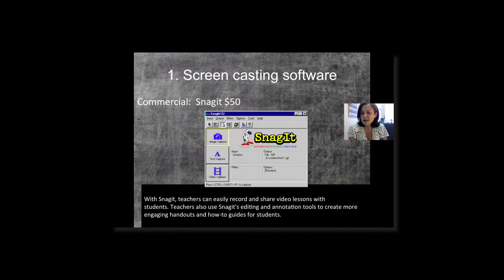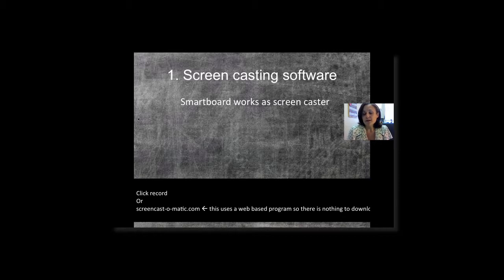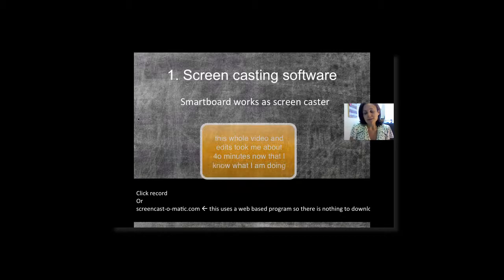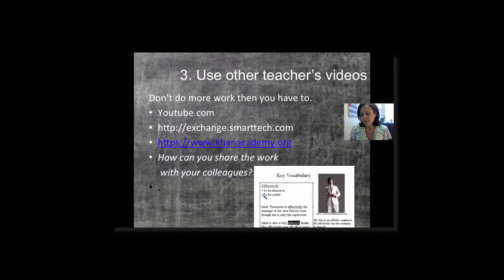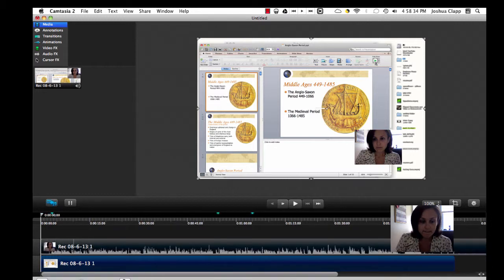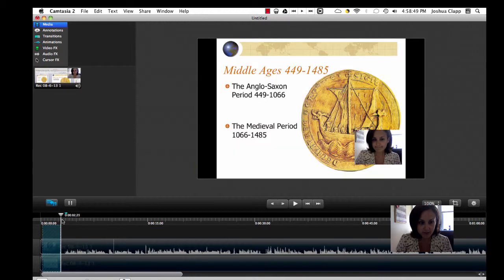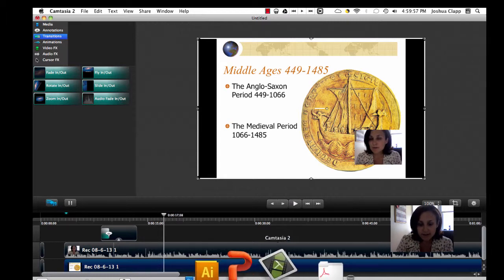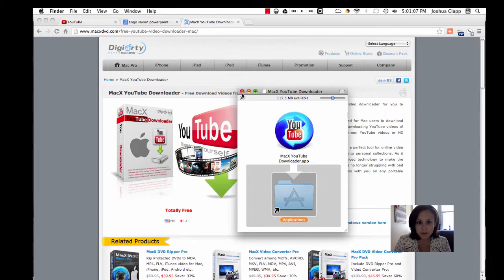fippedtech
Table of Contents:

00:00 -
00:43 -
01:40 - 1. Screen casting software
02:54 - 1. Screen casting software
03:46 - 1. Screen casting software
04:52 - 1. Screen casting software
06:22 - 2. What else you may need
07:43 - 3. Use other teacher's videos
10:31 - 4. It does not always have to be a video!
11:56 -